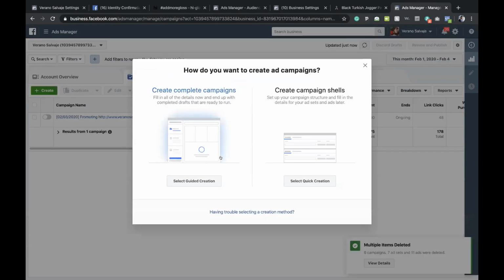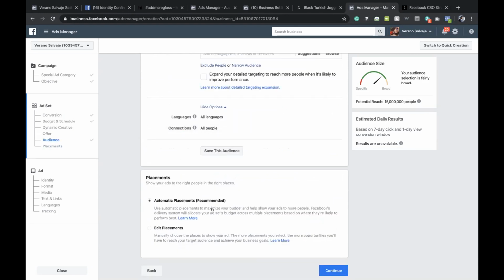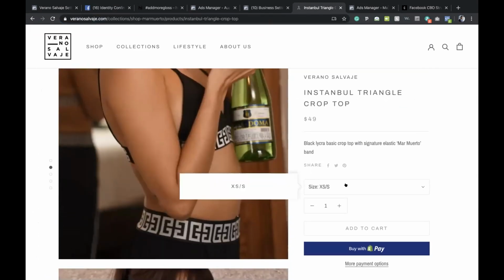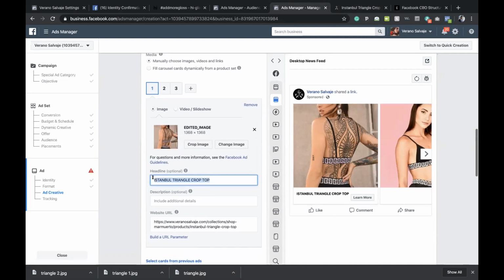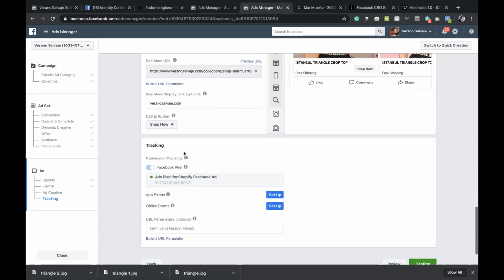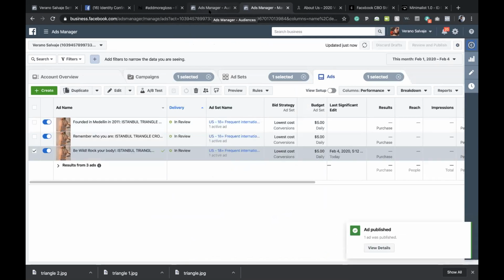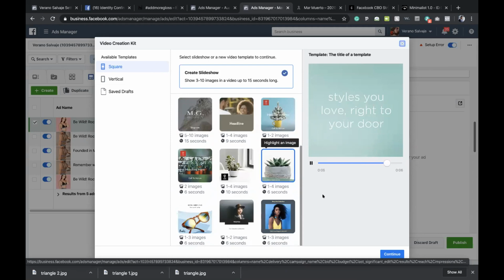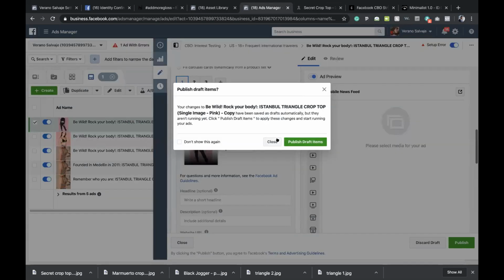How To Create 3x-7x ROAS eCommerce Facebook Ads That Convert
Chase Chappell coaches new eCommerce store owner on how to launch high quality Facebook ads into testing that will generate a high ROAS from the beginning. Want to generate awesome Facebook ad results like my clients do? Schedule a discovery call with my team to see if we could help improve your Facebook Ad results